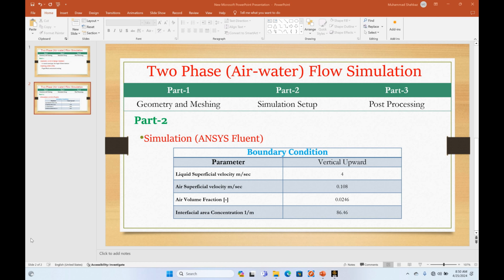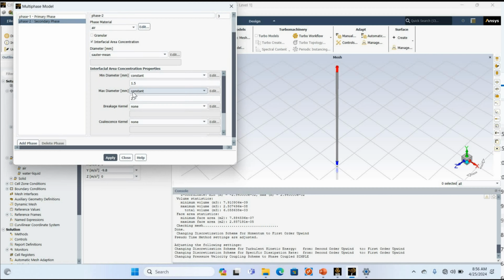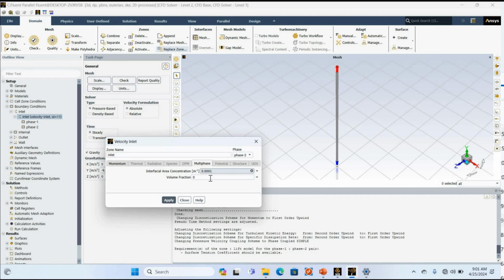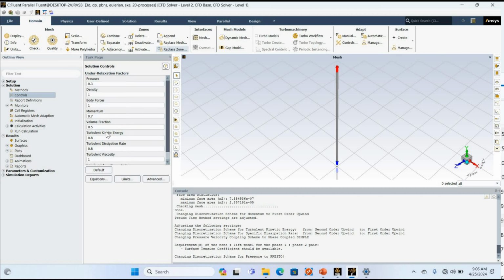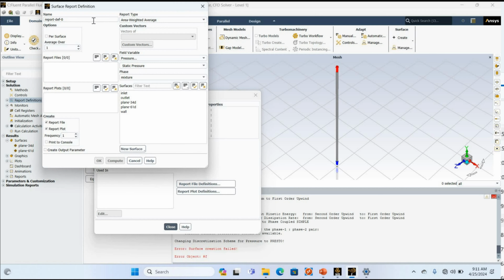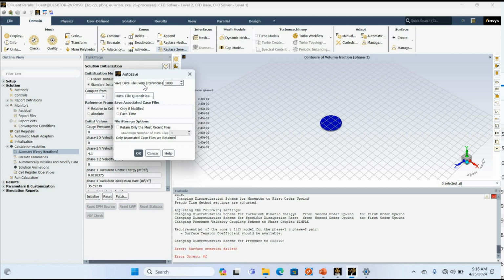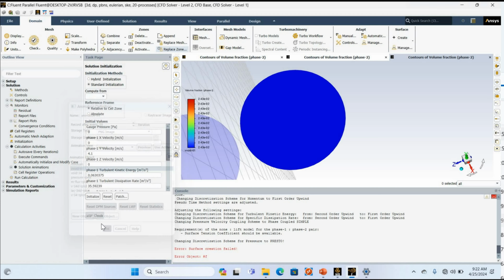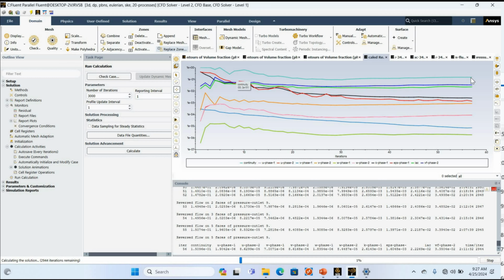air-water two-phase flow in Ansys fluent | vertical circular pipe Two-Phase simulation (IATE)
In this educational video, we delve into the world of air-water two-phase flow simulation in Ansys Fluent, focusing on a vertical circular pipe. Through this tutorial, viewers will gain valuable insights into setting up multiphase flow simulations and mastering the intricacies of two-phase flow in Ansys Fluent. Don't miss out on this opportunity to enhance your skills and knowledge in flow simulation.